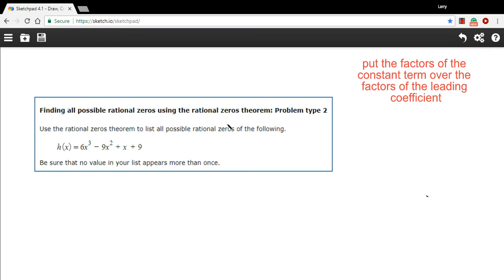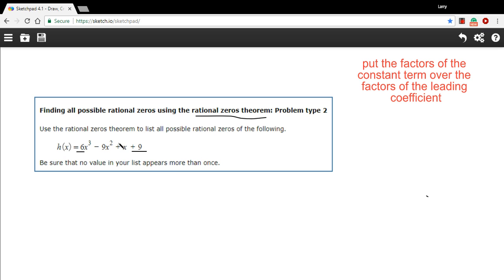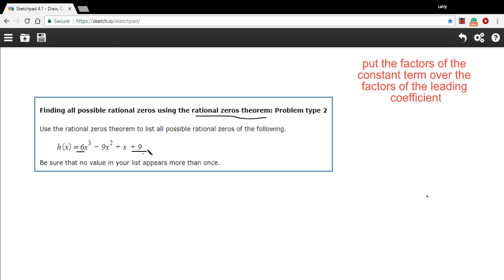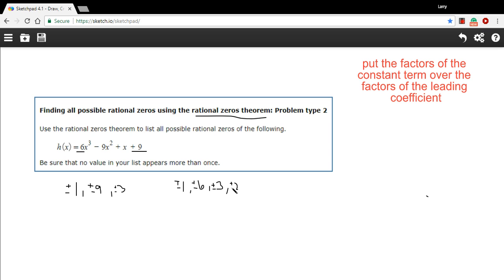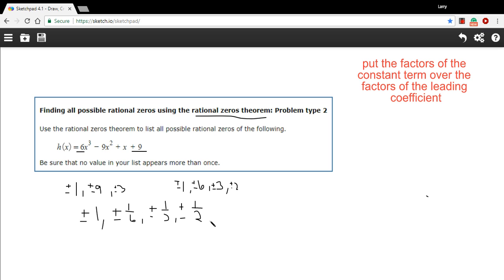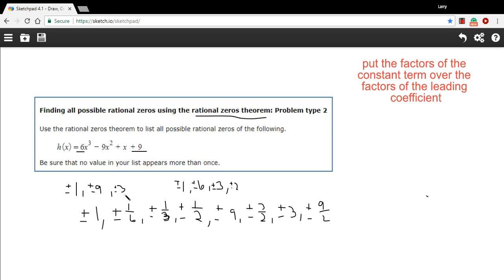Finding all possible rational zeros using the rational zeros theorem - 2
How to use the rational zeros theorem to find all the possible zeros of a function